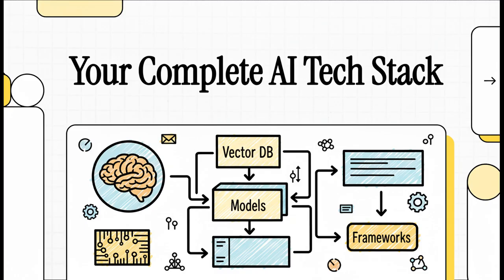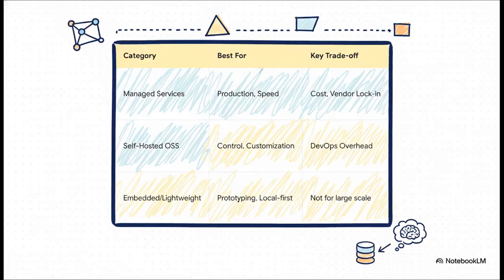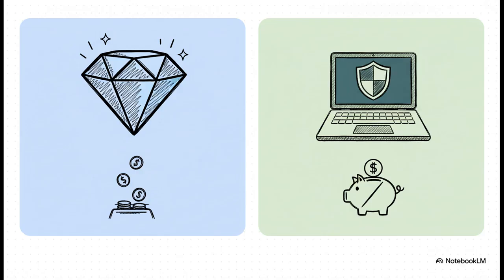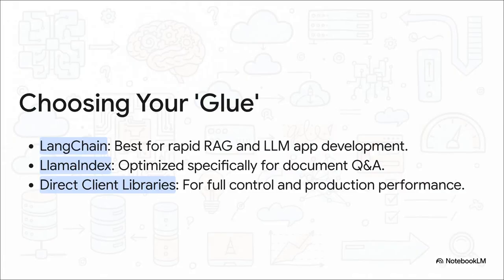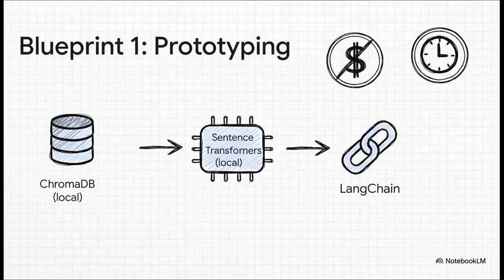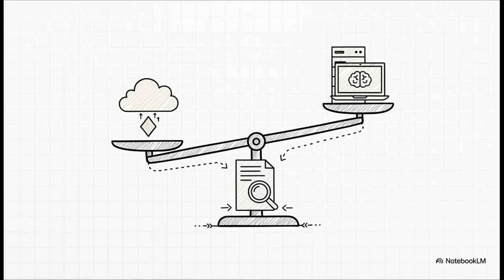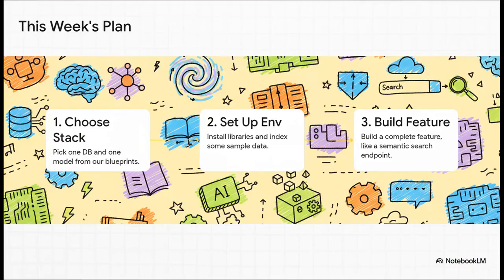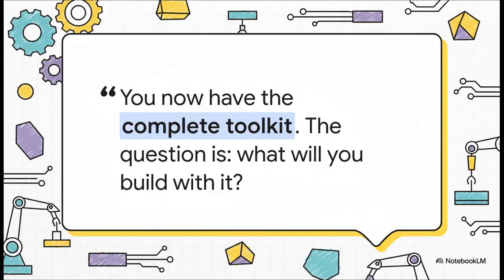Vector-028-Vector-Databases - Module-05-Complete-Tech-Stack-and-Tools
Archetype: 01-The-Builder
Vector: Vector-028-Vector-Databases
Module: Module-05-Complete-Tech-Stack-and-Tools